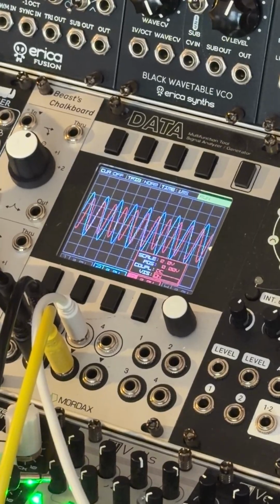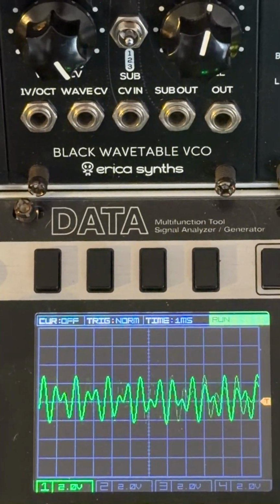Sound FX Design using a modular synthesizer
🎵 New Track Coming Soon!